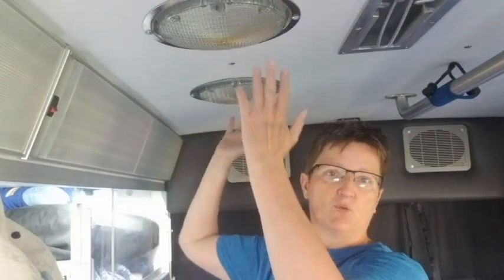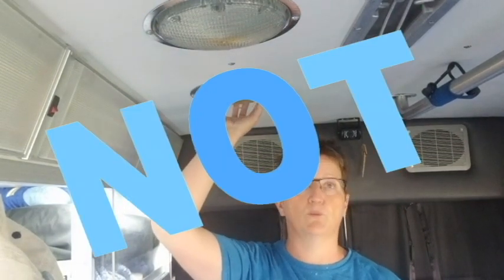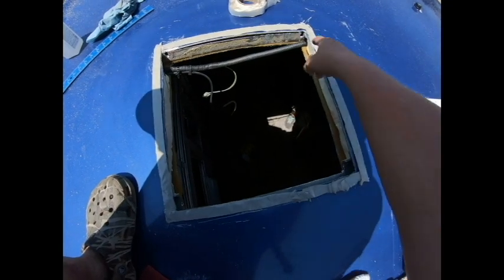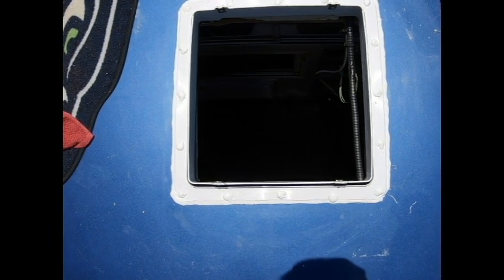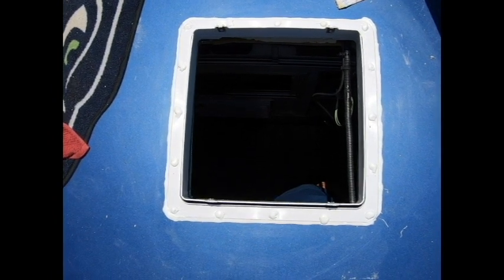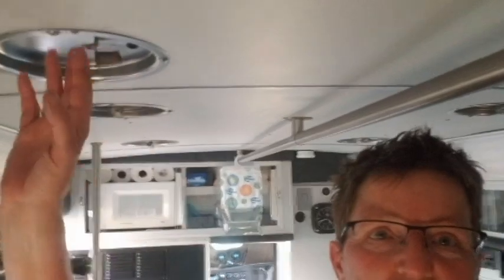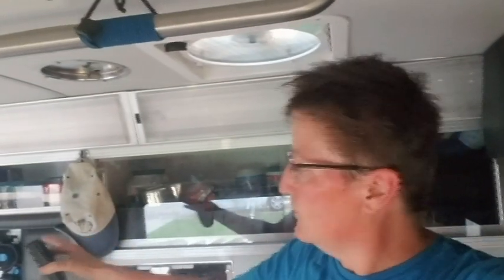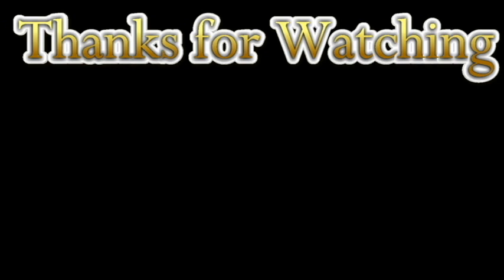Ambulance build: Installing the Maxair Fan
Ambulance vent fan install, the do's and the dont's.

Jonnie’s Photography Gear:

Sony RX100 Camera
DJI Mavic Pro Drone
GoPro 6 Waterproof Action Camera
Canon EOS T5i Rebel Camera
Zhiyun Smooth 4 3-Axis Handheld Gimbal Stabilizer YouTube Video
Joby GorillaPod Tripod

Sticker Swap

Enclose your address and we will send you a sticker back!

Do you have a product you would like Jonnie to review?